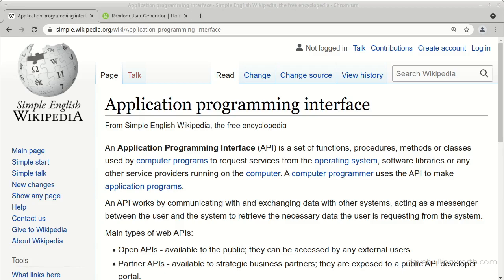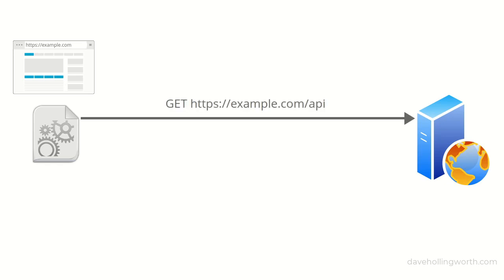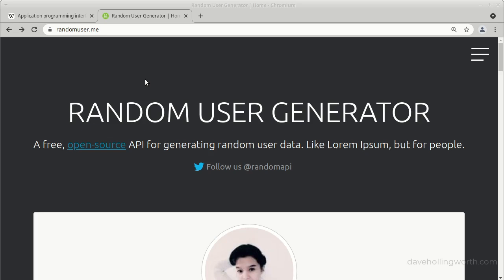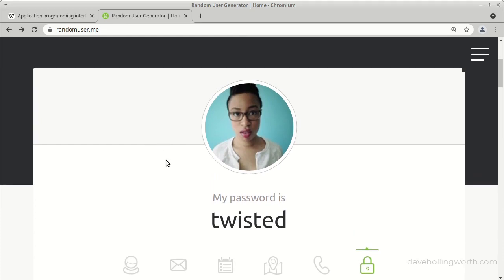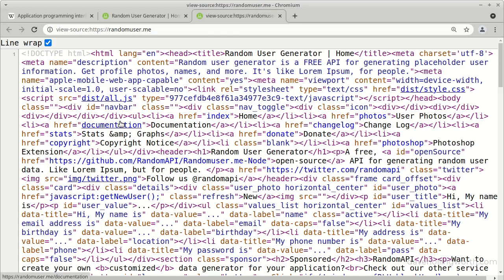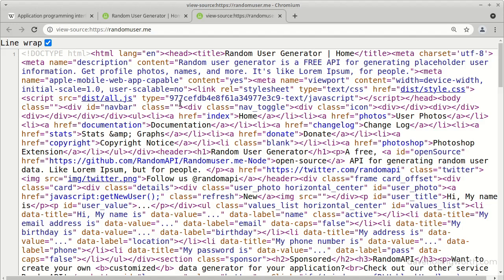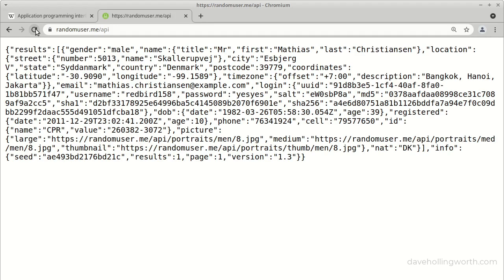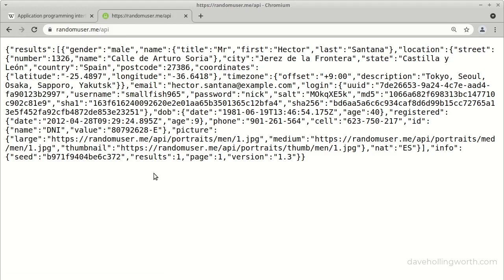What is an API?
Using third-party data or services in a web application often requires you to use an API.

In this video we'll learn what an API (application programming interface) is, what it's used for, and how it differs from the web interface of a website.

00:00 Introduction
00:11 The web interface
00:51 The API
01:35 Example site
03:05 Example API
03:47 Summary